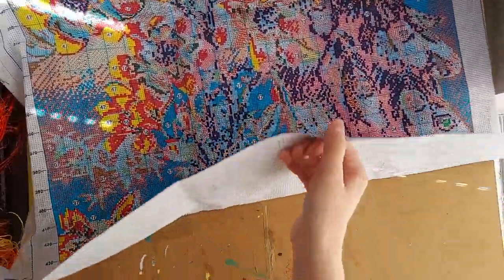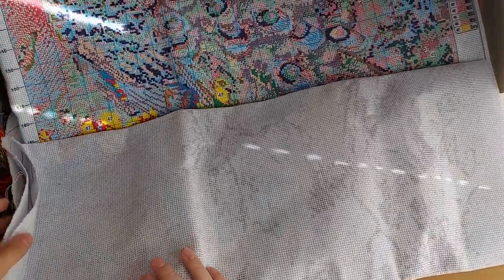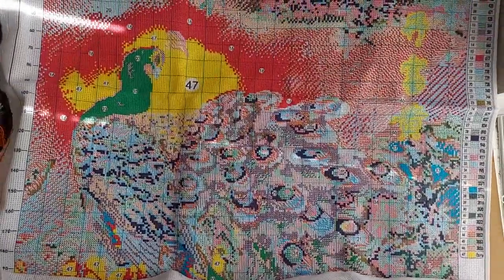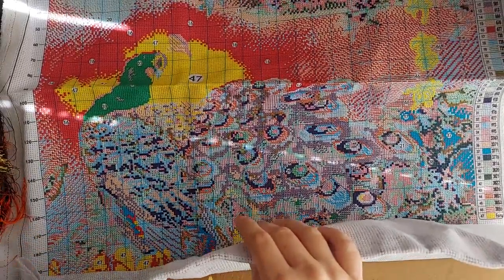Unbagging a MASSIVE stamped cross stitch kit, peacock cross stitch kit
Realized I never uploaded this baby... see you in the next 20 years 😉🤣. Haha this will definitely be a family heirloom when done.
Cross stitch